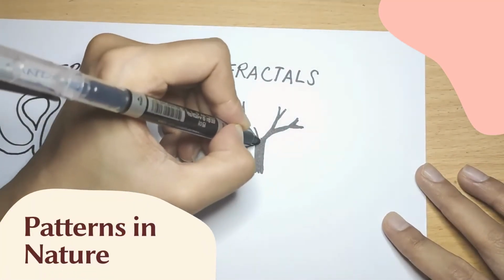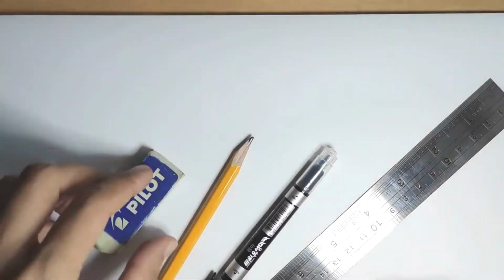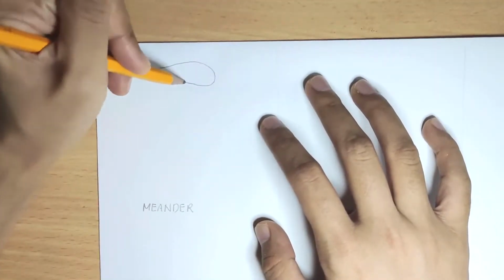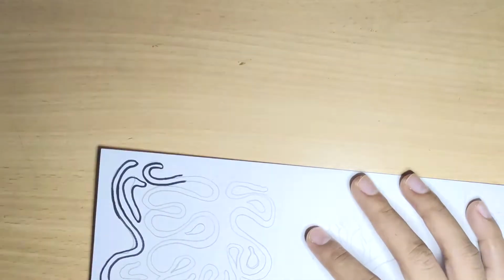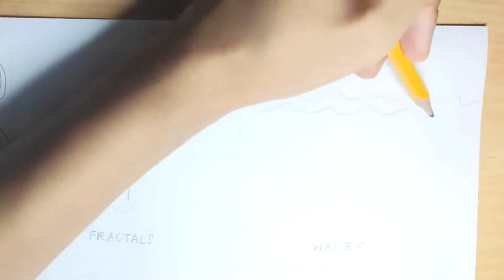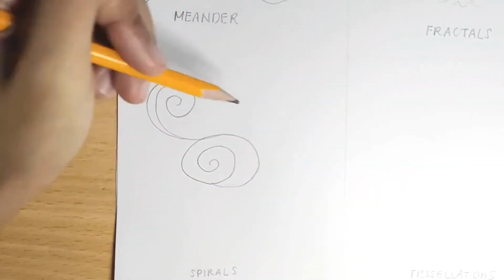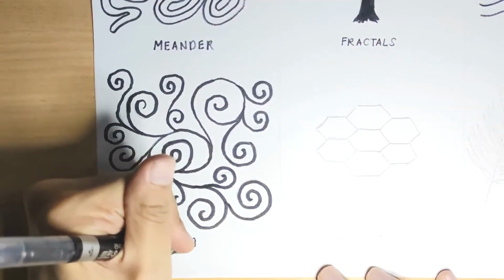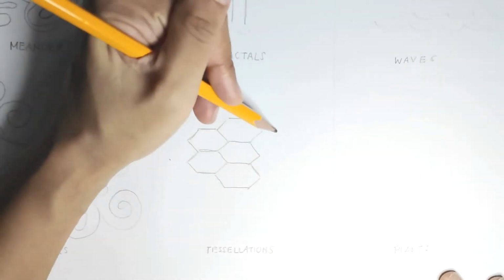Drawing Exercise: Patterns in nature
Designing patterns can be difficult especially if you have no idea how to draw the basics. This video is for art explorers, who may be a beginner in drawing, or artists who are simply exploring. In this tutorial, we will be doing drawing exercises using patterns found in nature.

Materials:
- 1 sheet of sketch paper/vellum board
- Pencil
- Eraser
- Markers/Pen (for thick/thin lines)

I hope you enjoy my first art video!
Follow me in Instagram: @artwithteachersarah

All praise and glory to God, our Creator!
Colossians 3:23